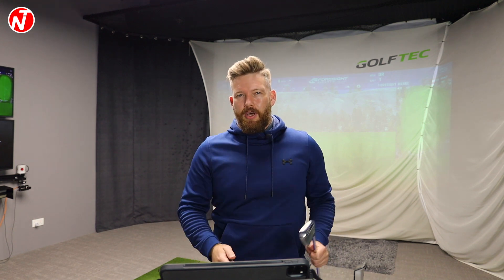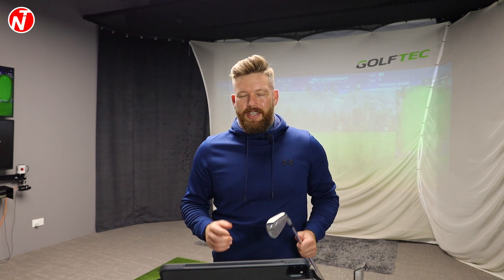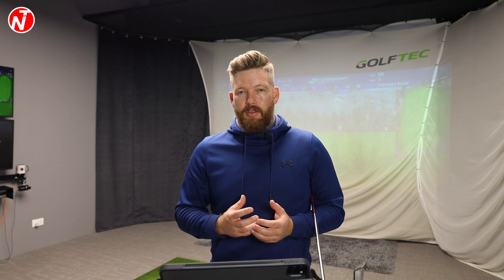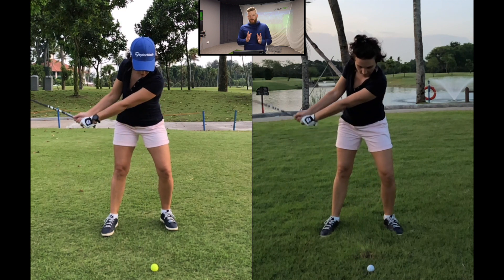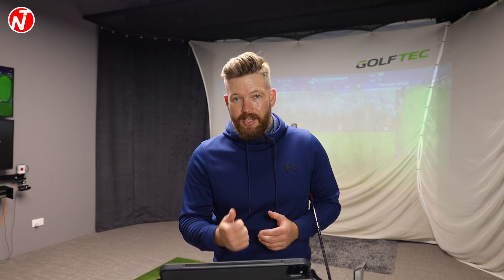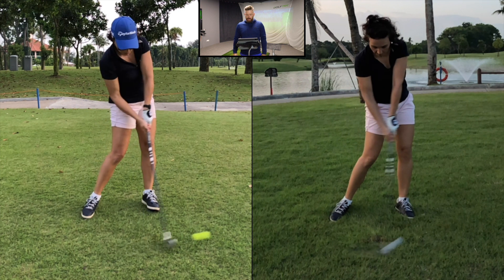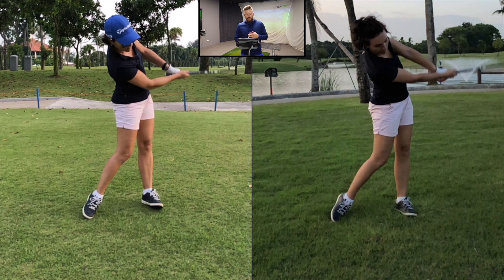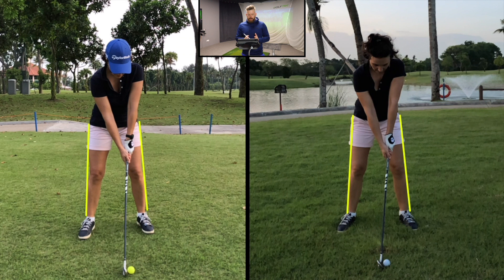STACK & TILT - ON COURSE LESSON | GOLF TIPS | LESSON 178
Nick Taylor authorised Stack and Tilt and GOLFTEC instructor gives a on course lesson lesson with Audrey who has been working on the Stack and Tilt golf swing for the past 9 months.

This lesson focuses on what the common issues are when you are topping or thinning the golf ball on the golf course and a drill to fix it.